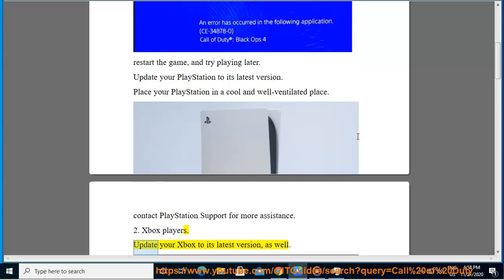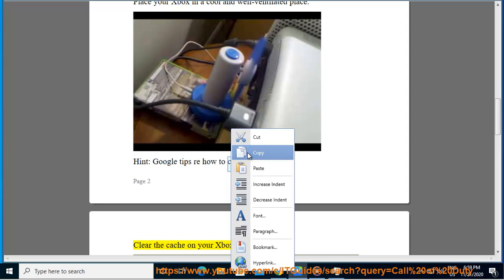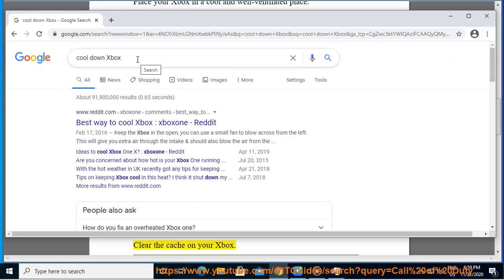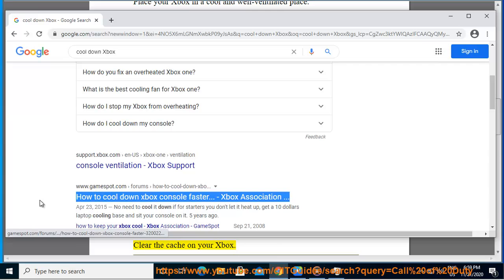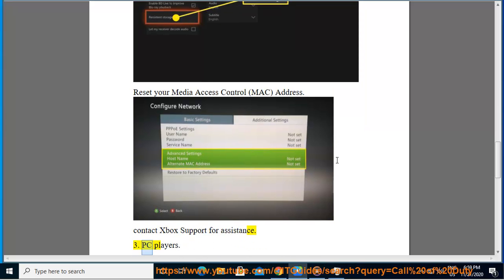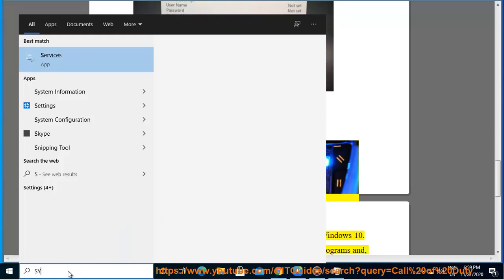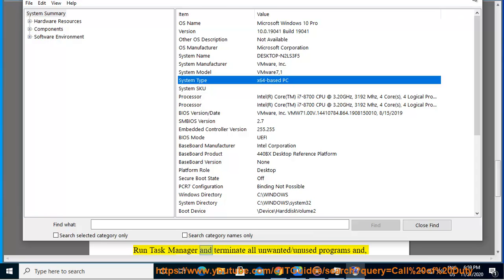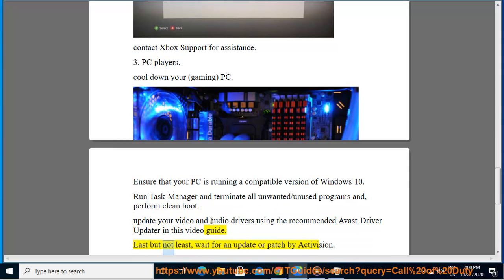Fix Call of Duty Black Ops Cold War freezing/crashing issue on PlayStation/Xbox/Windows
Here's how to Fix Call of Duty Black Ops Cold War freezing/crashing issue on PlayStation/Xbox/Windows. Run Avast Driver Updater@ to keep your device drivers up-to-date.